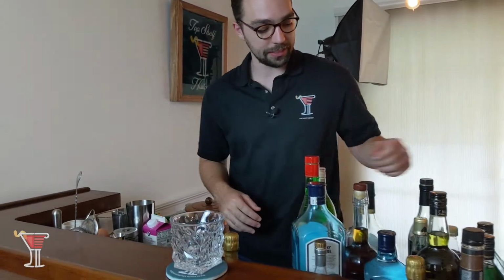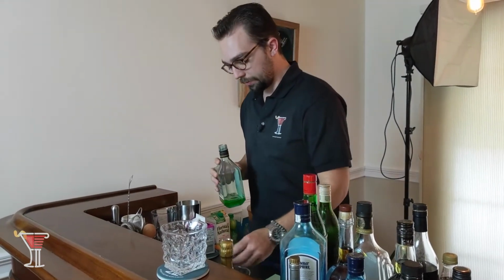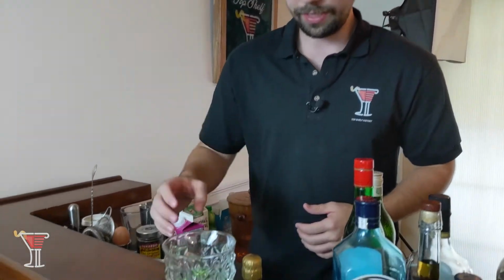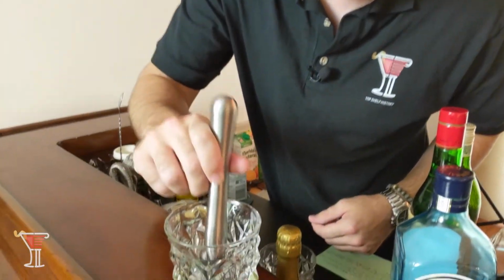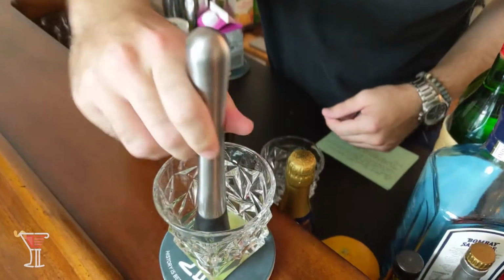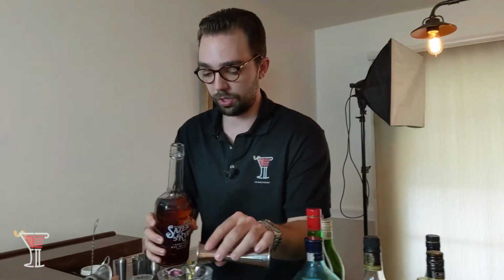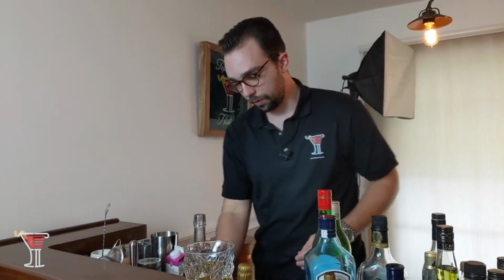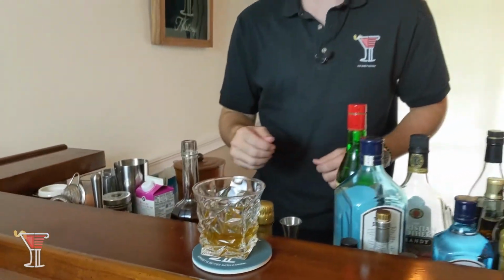Sazerac | Behind the Bar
The Sazerac is believed to have been created in the 1830s when apothecary Antoine Peychaud created bitters that were used in this drink served at the Sazerac Coffee House in New Orleans.